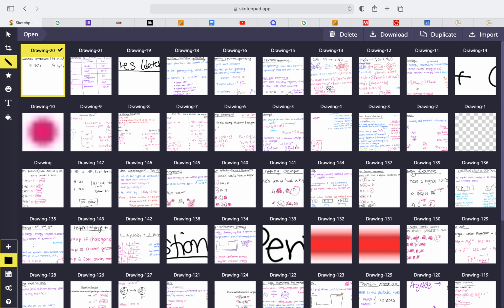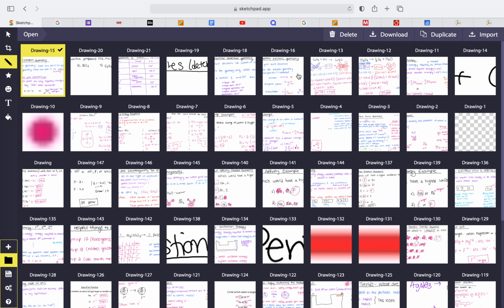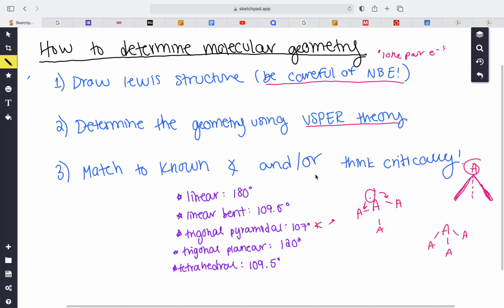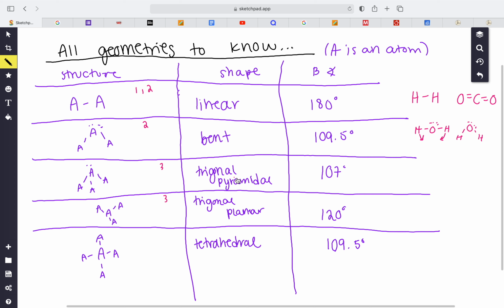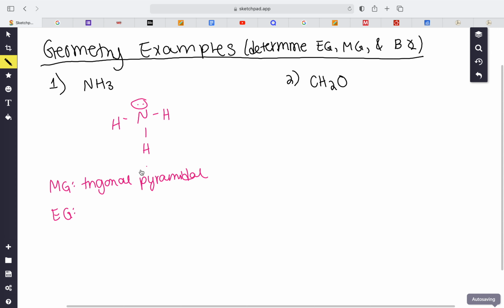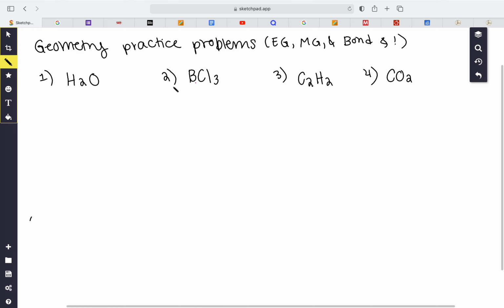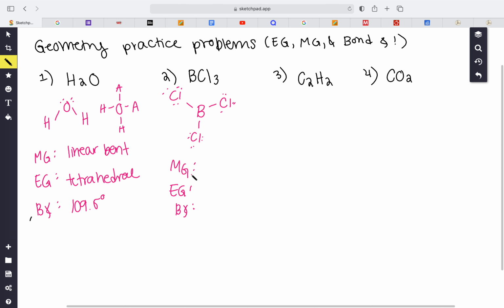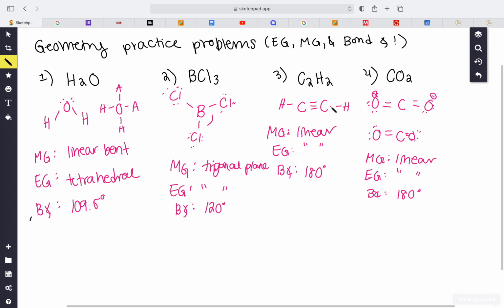Molecular / Electron Geometry & Bond Angles - CHE-115